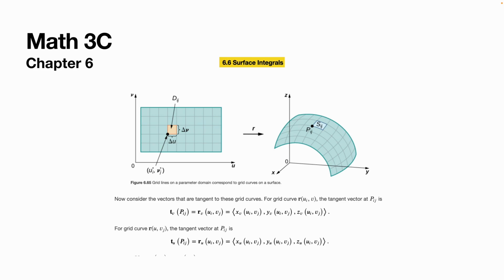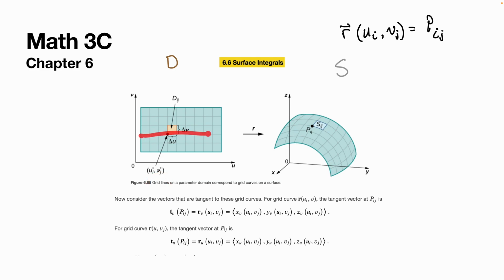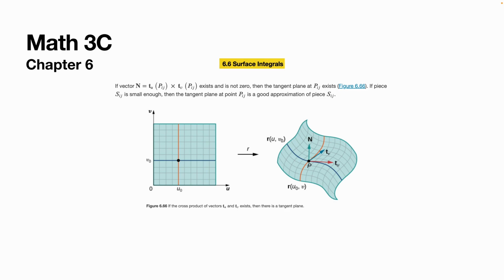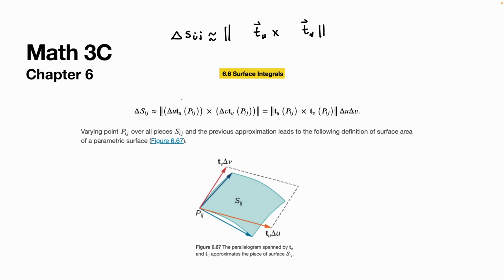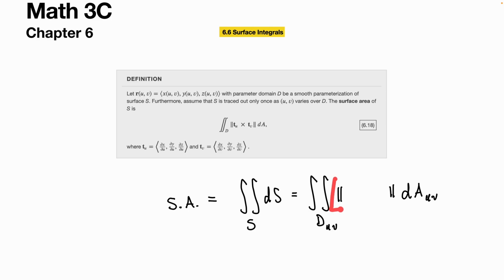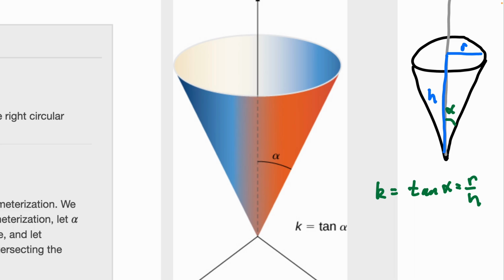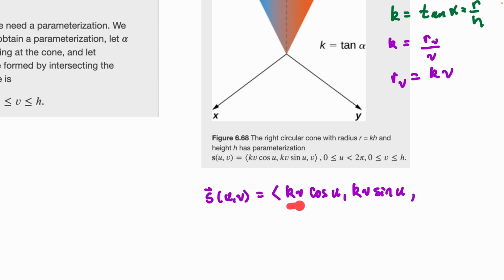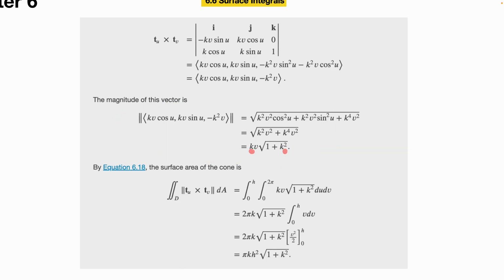Calculus 3 - Section 6.6, Part 3